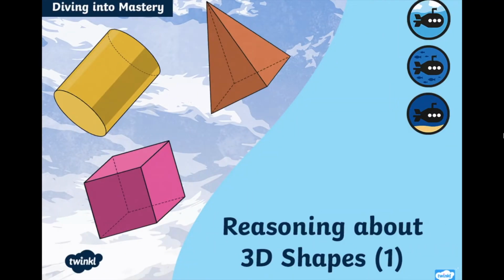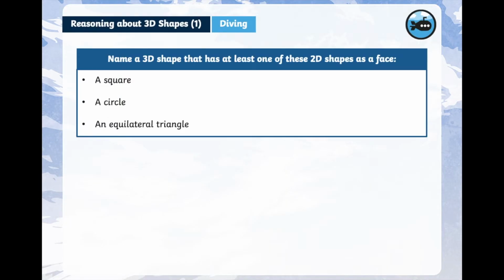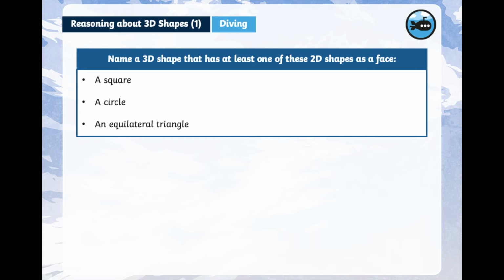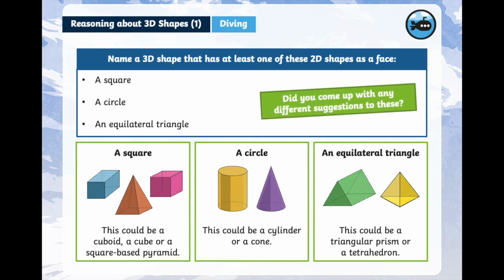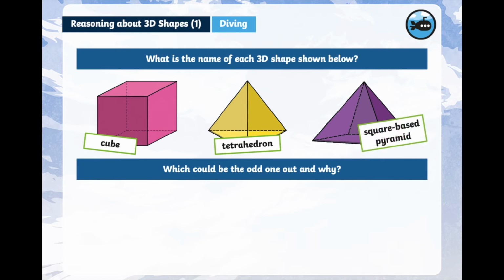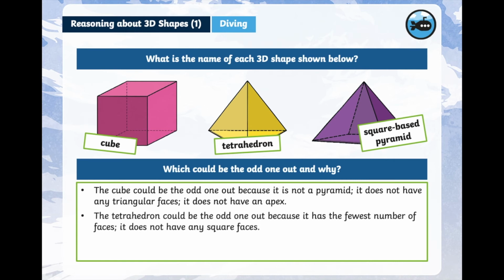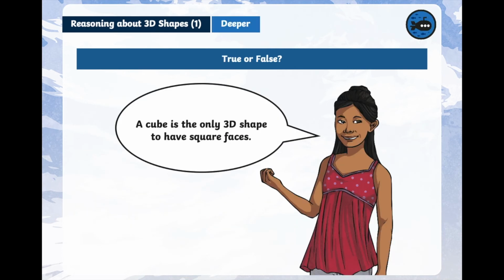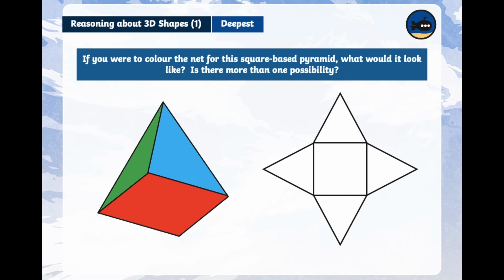Tuesday Week 6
1) Examples are triangular prism, cuboid, hexagonal prism, pentagonal prism etc.

2) Examples are cylinder, cone etc.

3) The cuboid could be the odd one out because it does not have any triangular faces.
The square-based pyramid could be the odd one out because it does not have any rectangular faces.
The triangular prism could be the odd one out because it does not have an apex.

4) a) False – a cylinder has a curved surface so it is not a prism.
b) False – prisms have rectangular faces.
c) True

5) Yes, this is true for all pyramids.